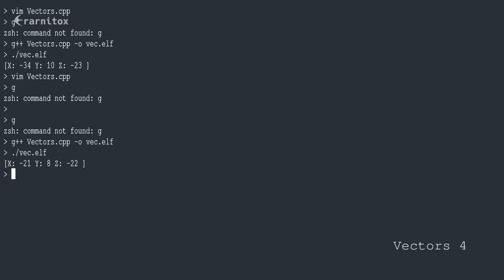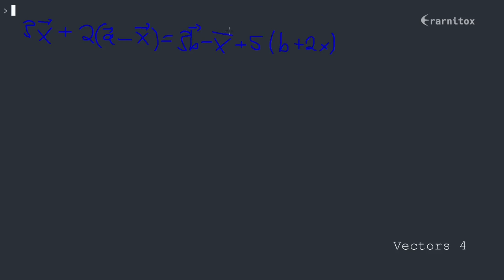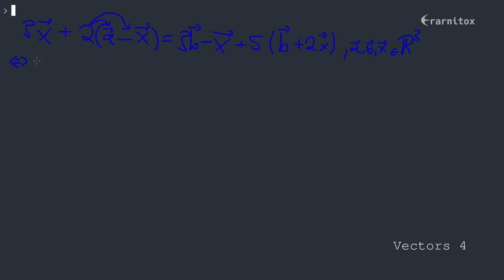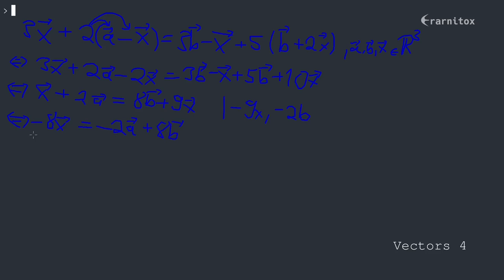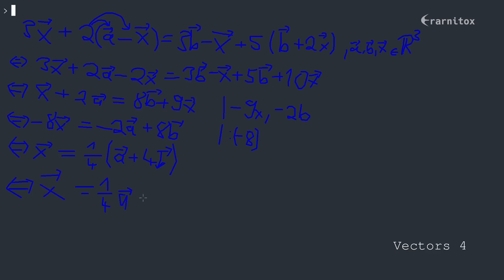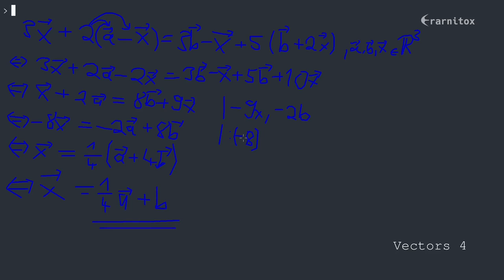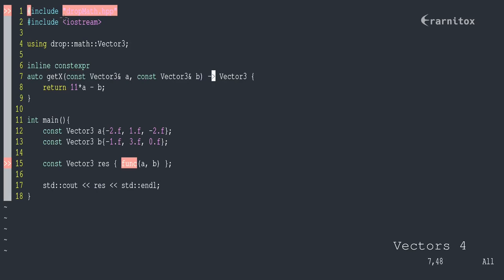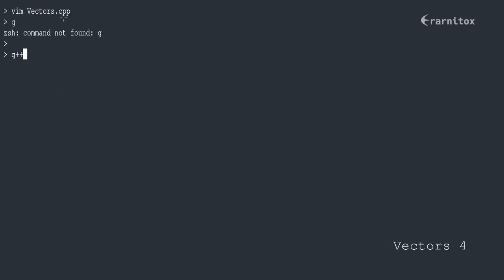dropMath - Solving Vector Equations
In this Video I will show how to solve Vector equations based on a simple example and also implement that solution in C++ using the dropMath library.

0:00 - Intro
0:16 - Example Equation
2:05 - Implementing the Solution

BTC  : bc1qlw2l9ys7c2uy8azrnumacnwruej28wcysvrkrg
XMR : 44MbbNxGY9bQsD6dcVhpQxJDjtAp4SQPxB7WV1wTkkfsLvvvVga16hiVZneGBhwzgoeC15mSbnsxRKUEdqiH1UntKcV4Exf